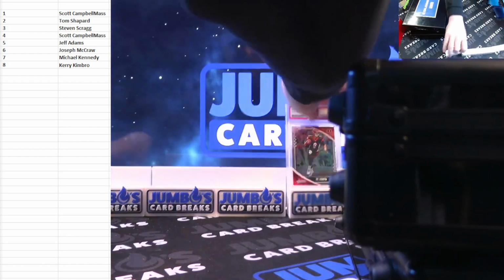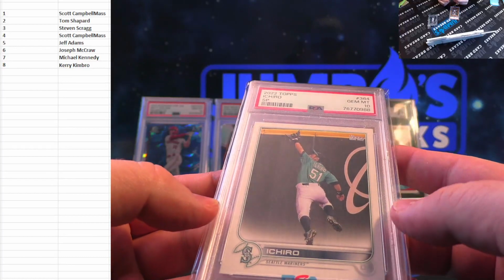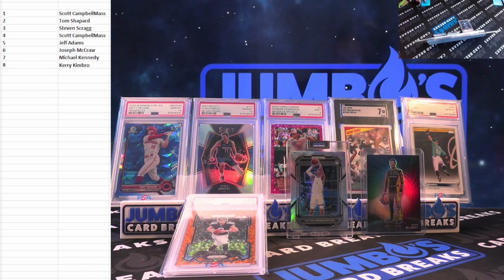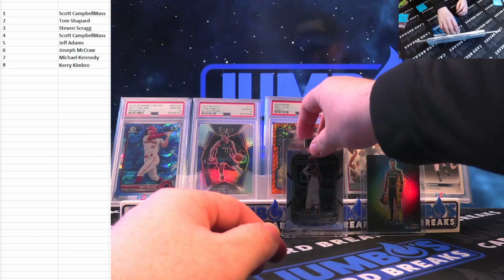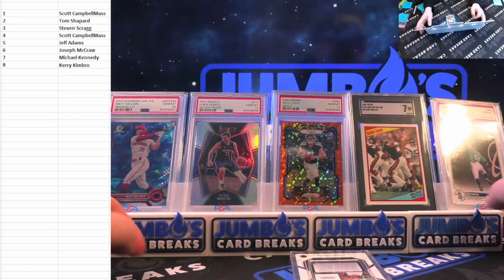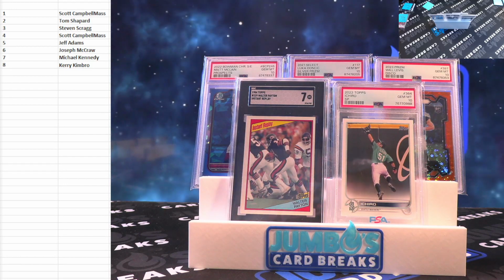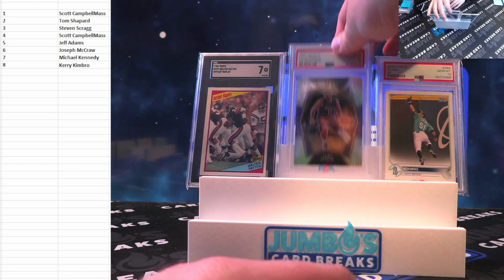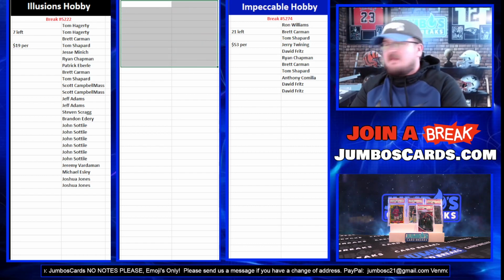Double Colossal Giveaway